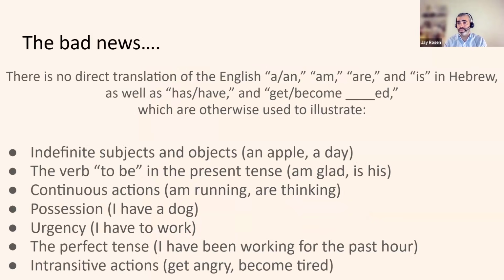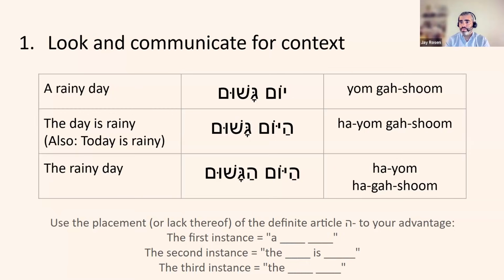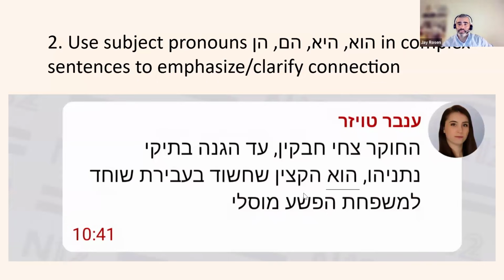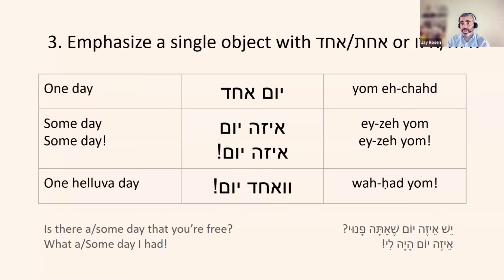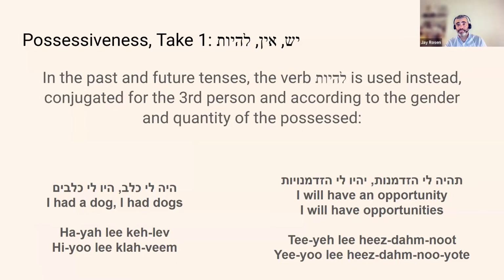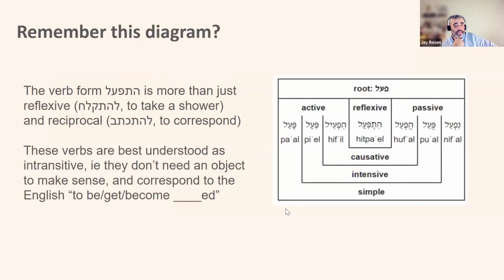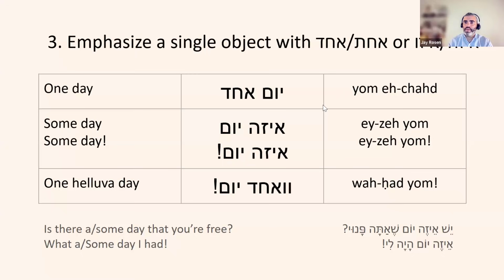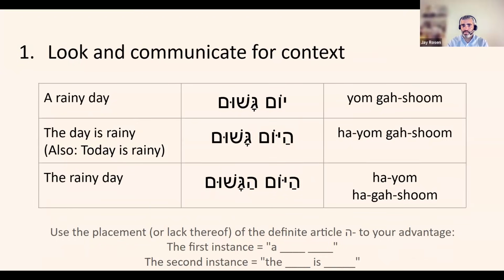Cafe Oleh Topic: It's In The Details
Learning a new language  also means learning what we take for granted in our mother tongue -- in the case of native English speakers, articles as small as "a."

In this lesson, we'll go over the articles and auxiliary/helper verbs in English that don't have a direct translation in Hebrew, and how to go about communicating the same idea in both languages.